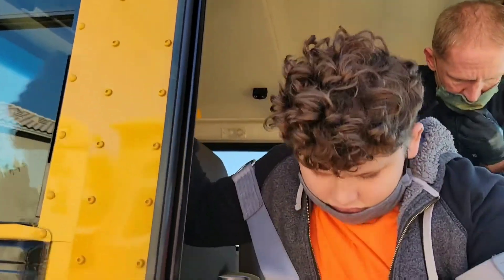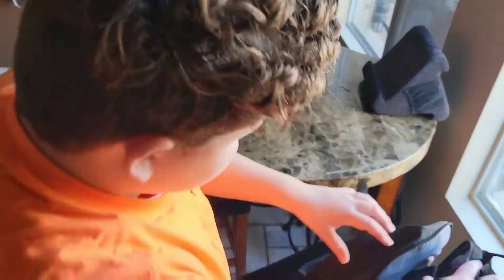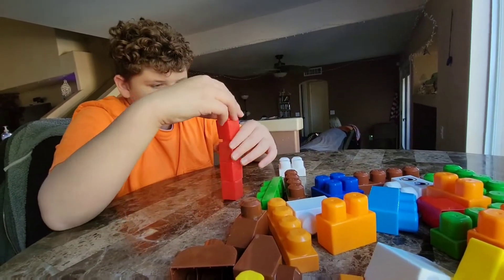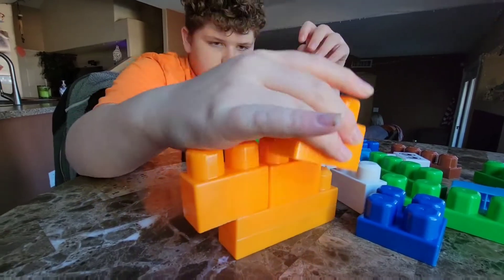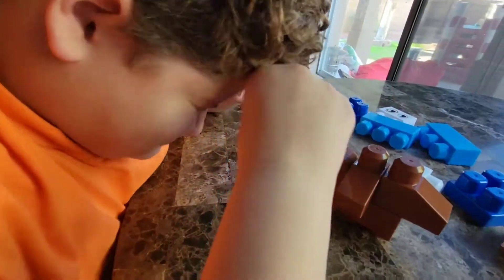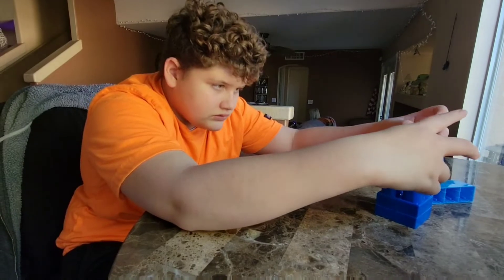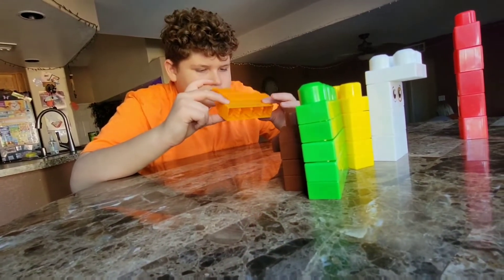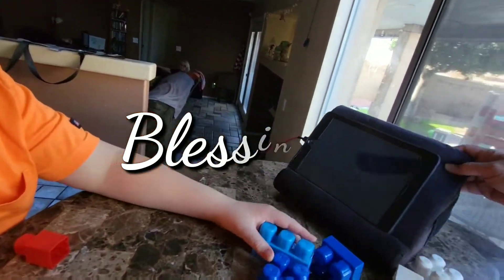JJ's New Blocks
After waiting all day, JJ arrives home from school and finally get to play with his new blocks.

Please help us spread Autism Awareness, Acceptance and Love - One Video at a Time